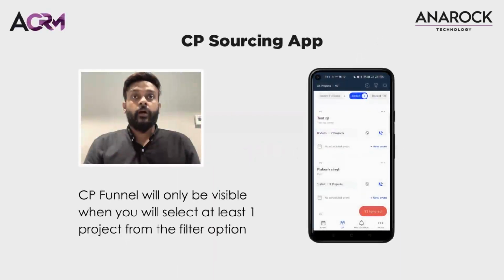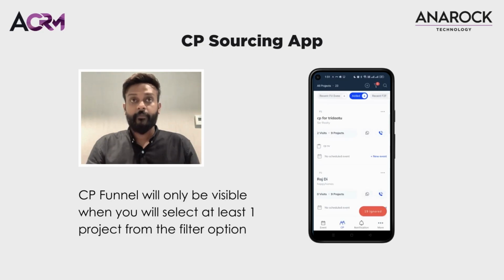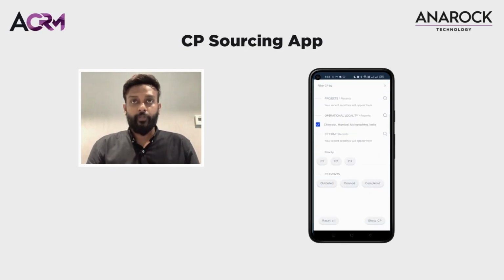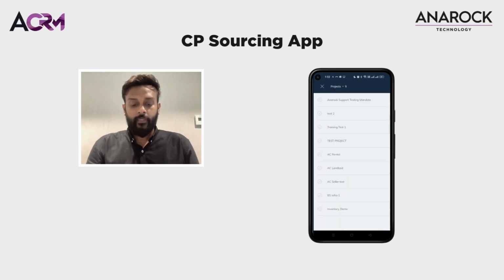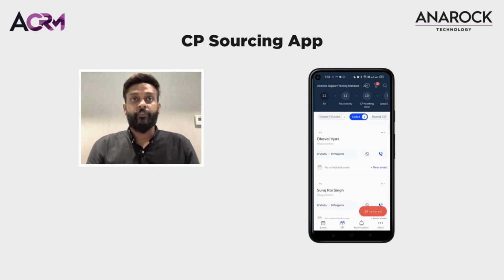Channel Partner Sourcing App: End-To-End Training | ACRM by ANAROCK Technology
Welcome to the end-to-end training video on our CP Sourcing Agent App. This video covers everything you need to know to make the most out of our app. Whether you're using the app for the first time or you are an existing user, this tutorial will provide you with all the necessary tips & showcase all the features to help you navigate our Channel Partner Sourcing App like a pro.

In this video, we will guide you through the app's main functionalities, including downloading the app,  login, permissions, and using the app's tools and resources to achieve your goals. We will also include CP filters, CP funnels, CP sorting, and event management which will make using our app an absolute breeze.

Upon completing this video, you will have a thorough understanding of how to use all the features and you will be able to use the CP Sourcing App with confidence.

Overall, this training video will help you with all the essential things you will require to start using channel partner management.

So, sit back and start with this video to learn the end-to-end functionalities of the CP Sourcing Application.

Chapters:
00:00 - Intro, Download, & Project Selection
04:05 - CP Creation
06:51 - CP Management
09:41 - Editing The CP Details
10:52 - Moving Your CP To Not Interested
12:26 - CP Filters
13:13 - CP Funnel
14:59 - CP Sorting
16:07 - Ignored CP
16:50 - Event Management
17:09 - Creating Events
19:12 - Completing Events
21:48 - Rescheduling/Canceling Events
23:24 - Follow-Ups & Outdated Events
24:54 - Sharing Sales Kit
26:32 - Other Functionalities